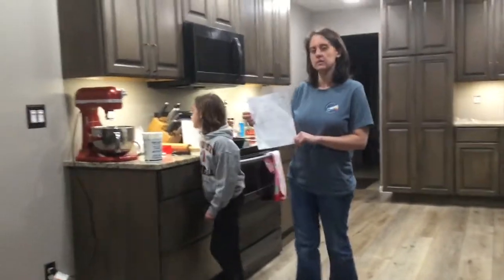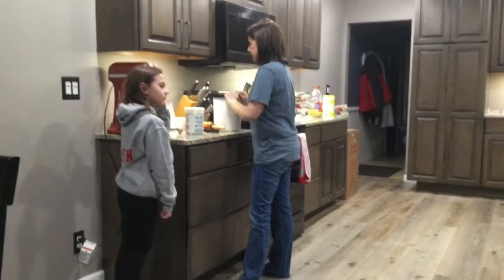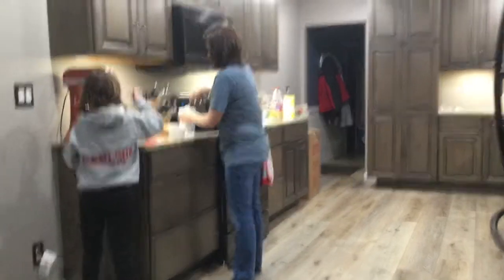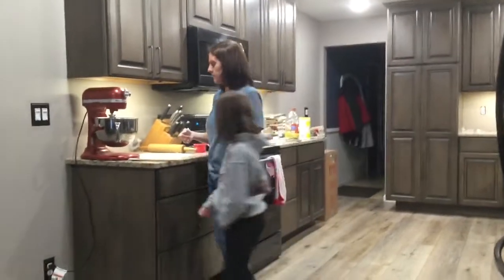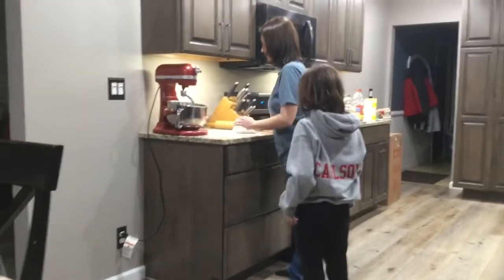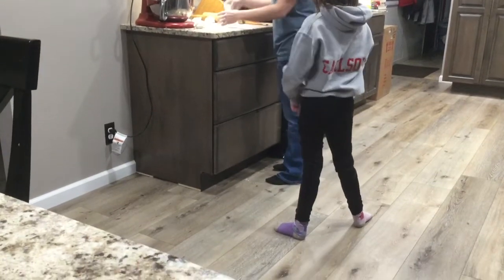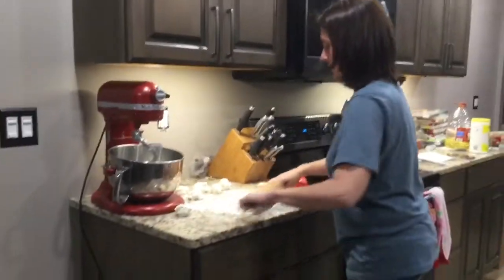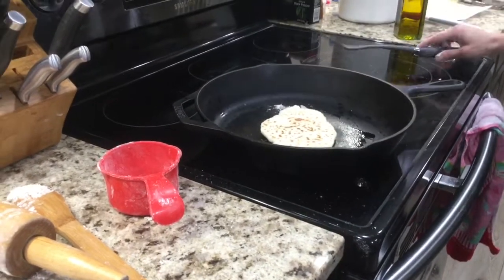“Cooking with Mrs. Carlson” Day 12: Naan Bread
Ingredients: 1 cup flour, 1 1/2 tsp baking powder, 1/4 tsp salt, 1 cup plain Greek yogurt